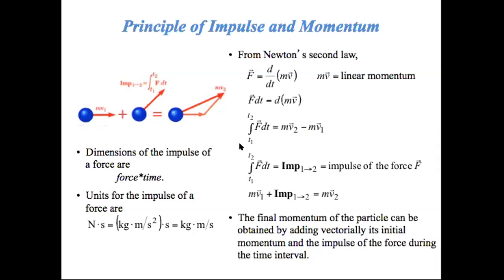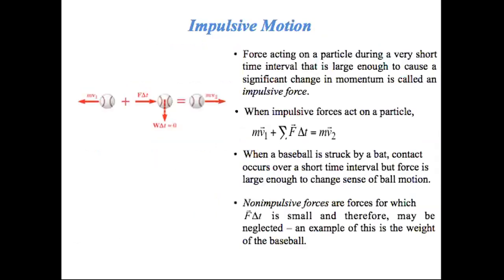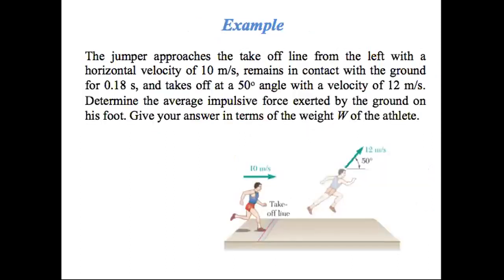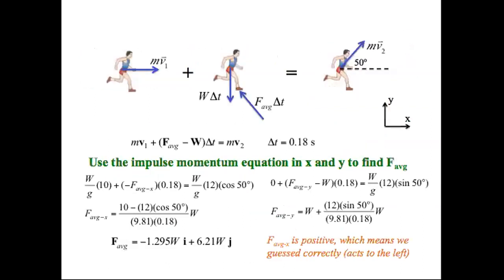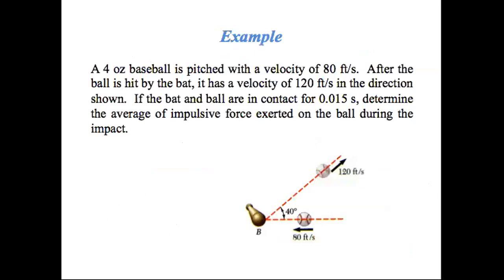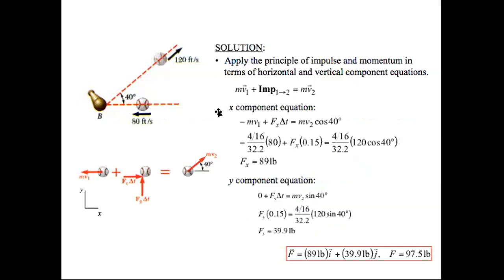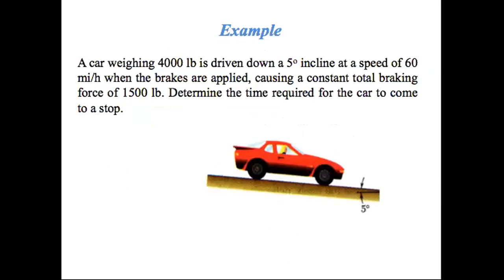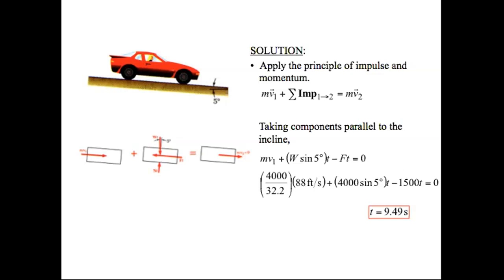Principle of Impulse and Momentum